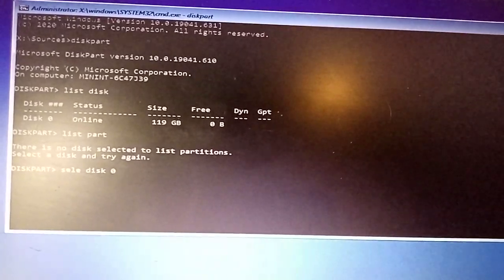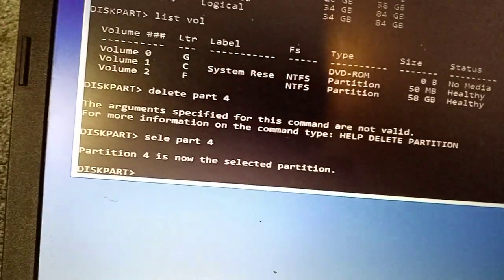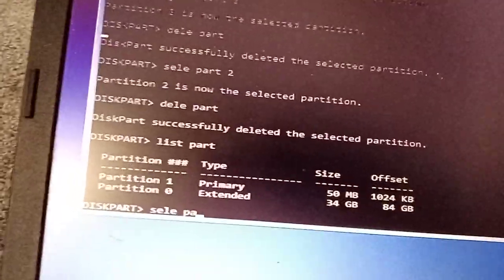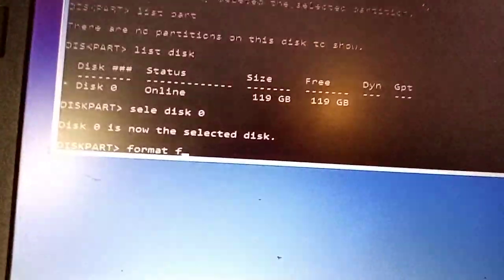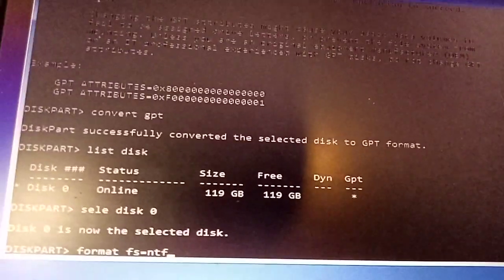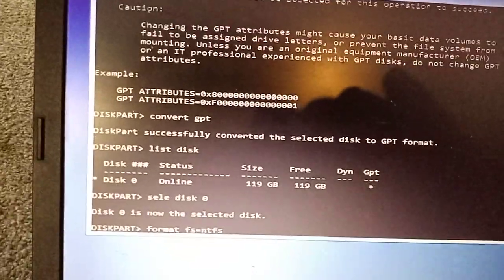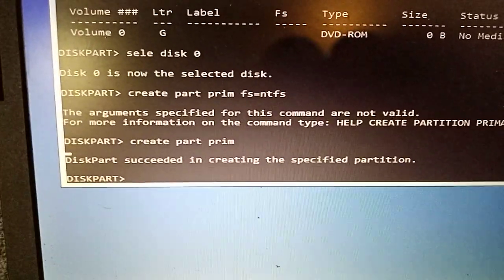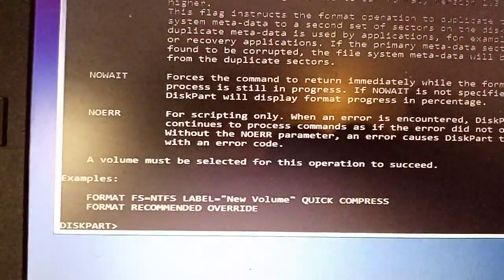how to fix a corrupted harddrive or ssd using cmd